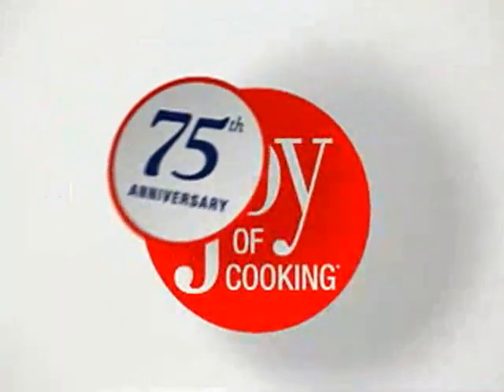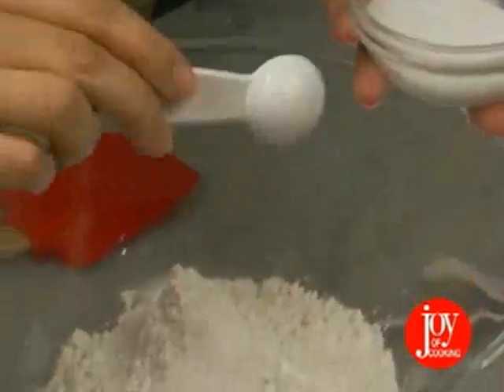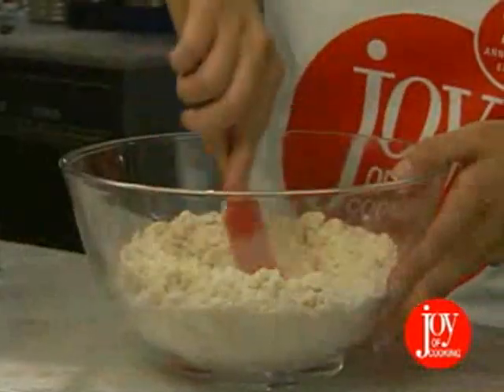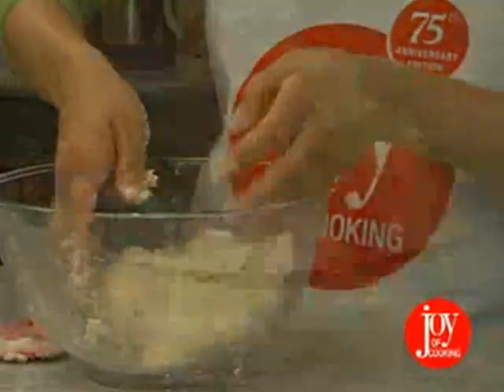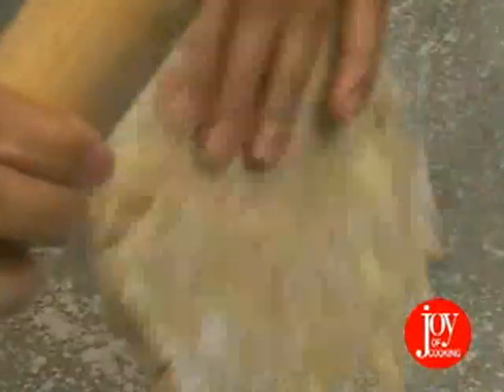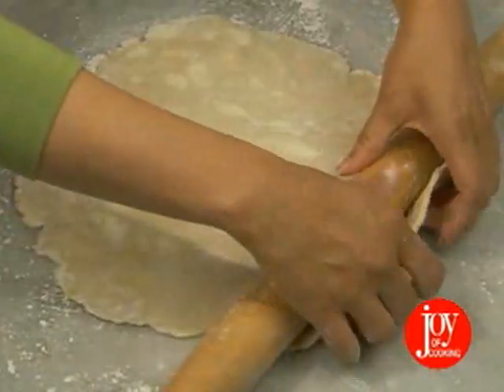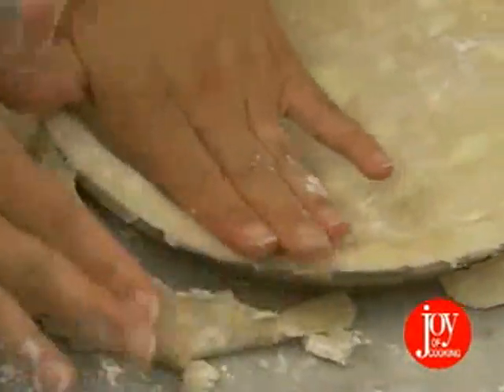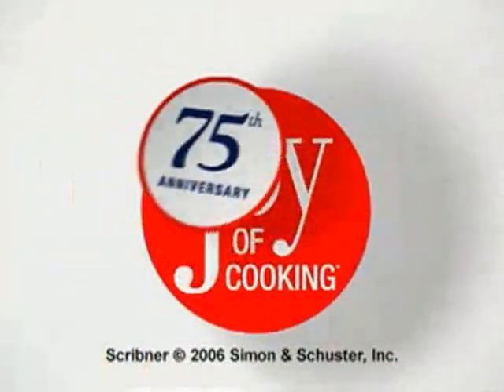Joy of Cooking: Pie Dough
Seventy-five years ago, a St. Louis widow named Irma Rombauer took her life savings and self-published a book called The Joy of Cooking. Her daughter Marion tested recipes and made the illustrations, and they sold their mother-daughter project from Irma's apartment. Today, nine revisions later, the Joy of Cooking -- selected by The New York Public Library as one of the 150 most important and influential books of the twentieth century -- has taught tens of millions of people to cook, helped feed and delight millions beyond that, answered countless kitchen and food questions, and averted many a cooking crisis.